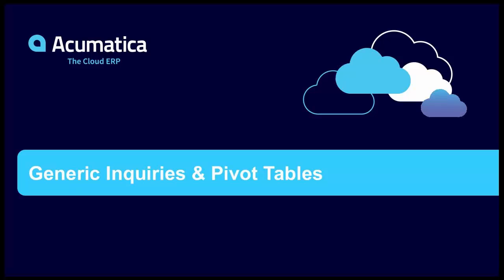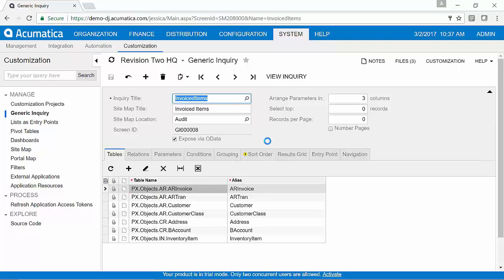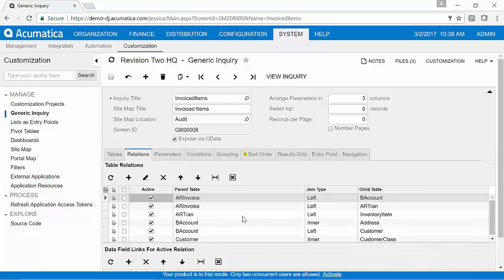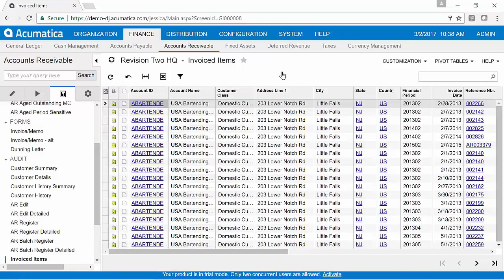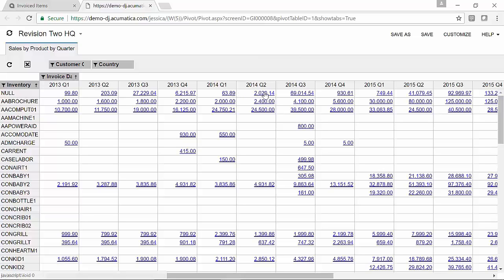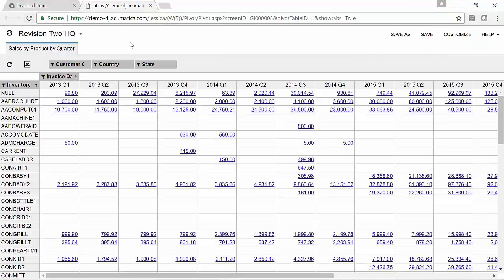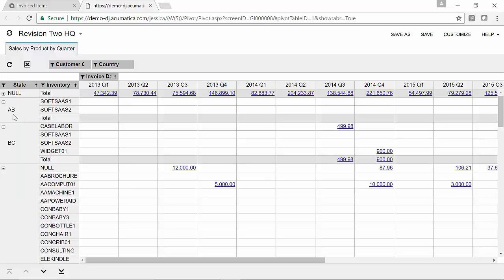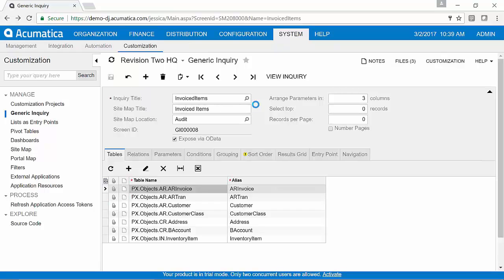Acumatica Generic Inquires